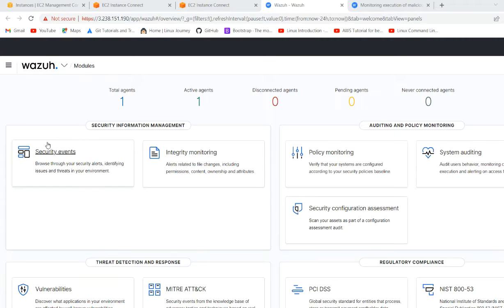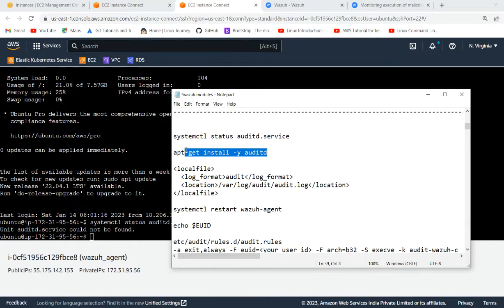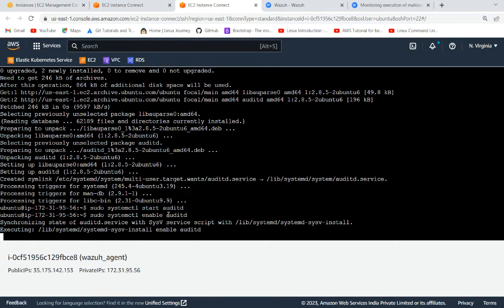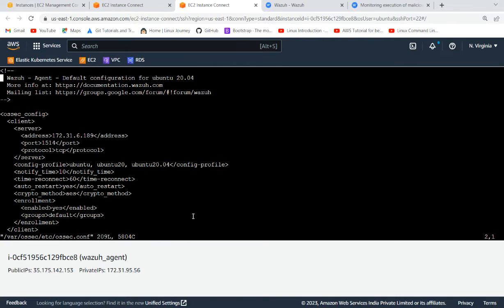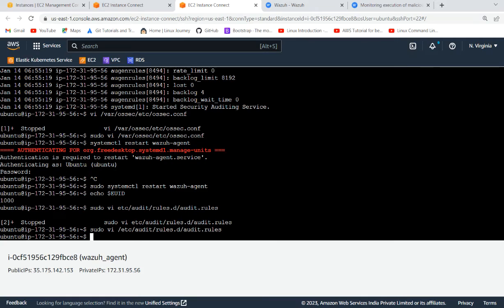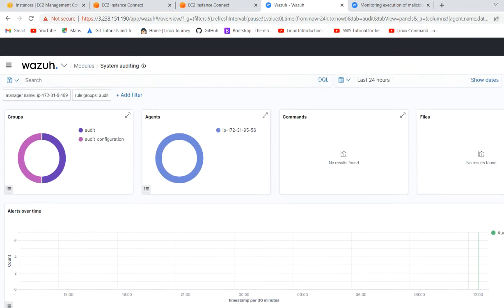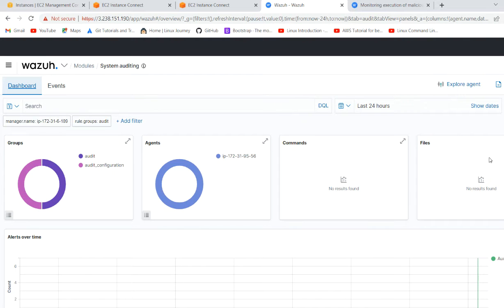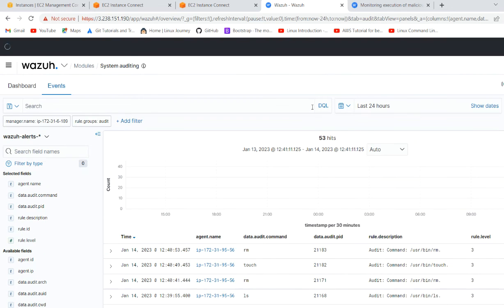Wazuh Tutorial 5 | System Auditing Module Demo & Lab | How to Configure Auditing in Wazuh (English)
Welcome to our Wazuh tutorial series! In this installment, we'll delve into the Wazuh System Auditing module, providing you with a comprehensive demonstration and hands-on lab session on how to configure auditing in Wazuh.

The Wazuh System Auditing module is a powerful feature that enables you to monitor and analyze system events, user activity, and configuration changes across your infrastructure. By configuring auditing in Wazuh, you gain insight into critical security-related events, helping you detect and respond to suspicious activities effectively.

In this tutorial, we'll cover the following key aspects:

Introduction to Wazuh System Auditing Module: Understand the importance of system auditing in cybersecurity and how the Wazuh System Auditing module enhances your ability to monitor system events.

Configuration Setup: Learn how to configure auditing in Wazuh, including defining which system events to monitor, setting up custom rules, and fine-tuning auditing policies to meet your organization's security requirements.

Demo/Lab Session: Follow along with our step-by-step demonstration and hands-on lab session, where we'll walk you through the process of configuring auditing in Wazuh. You'll learn how to:

Enable auditing for various system components, such as file access, user authentication, and process execution.
Customize auditing rules to detect specific security-related events and anomalies.
Monitor auditing logs and analyze audit data using the Wazuh dashboard and command-line interface.
Set up alerts and notifications for critical security events identified through auditing.
Best Practices and Tips: Gain insights into best practices for configuring auditing in Wazuh, as well as tips for optimizing performance and maximizing the effectiveness of your auditing setup.

By the end of this tutorial, you'll have a solid understanding of how to configure auditing in Wazuh and leverage its capabilities to enhance the security posture of your organization. Whether you're a cybersecurity professional, IT administrator, or enthusiast eager to learn more about security auditing, this tutorial is tailored to provide you with practical knowledge and hands-on experience.

Let's dive into the world of Wazuh System Auditing together!

More Useful videos at our channel